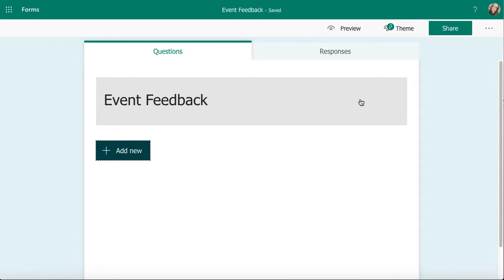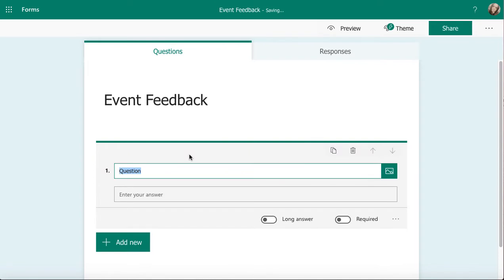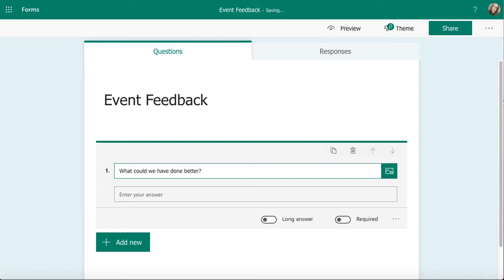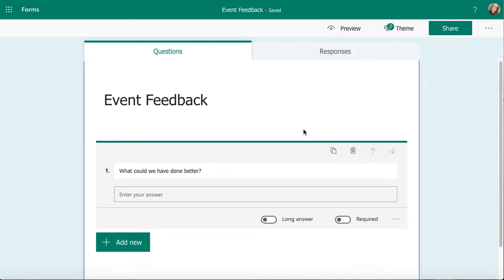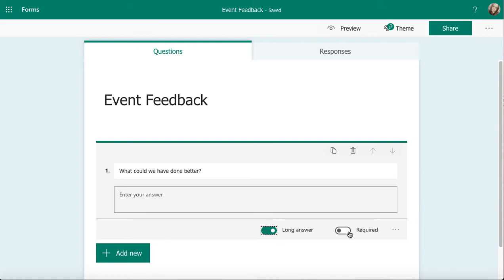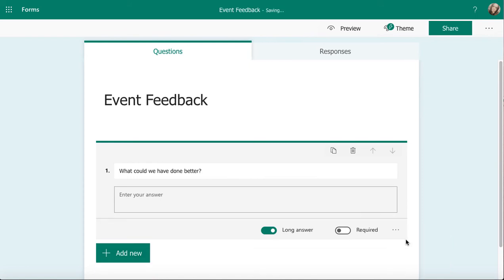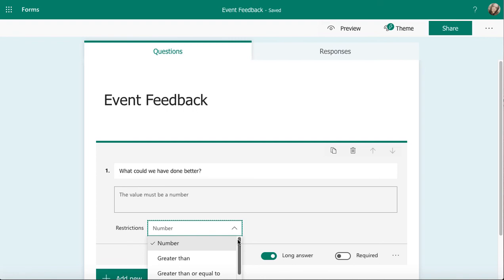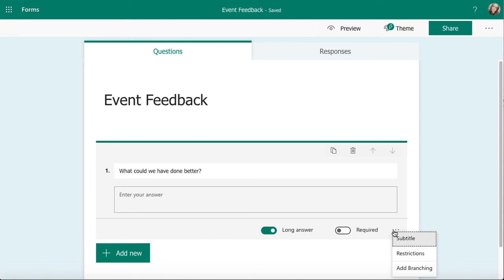How to | Microsoft Forms | Working with text questions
In this video we're going to look at how to work with text questions in Microsoft Forms.